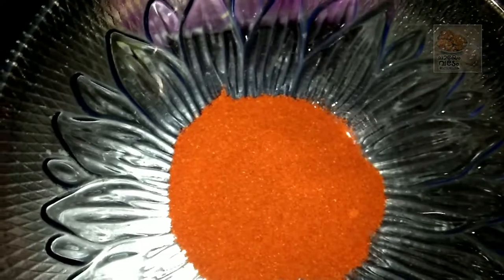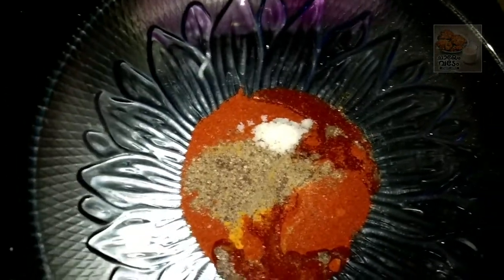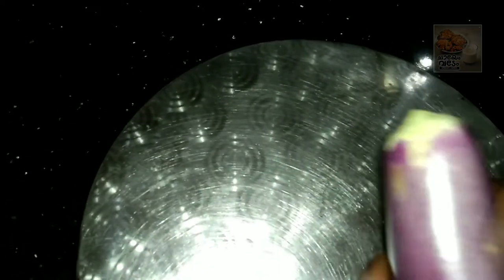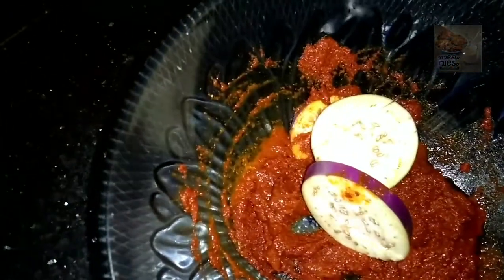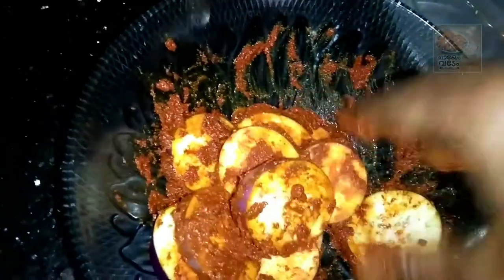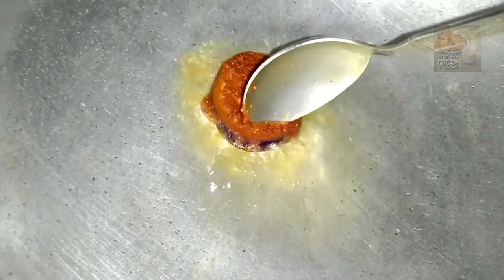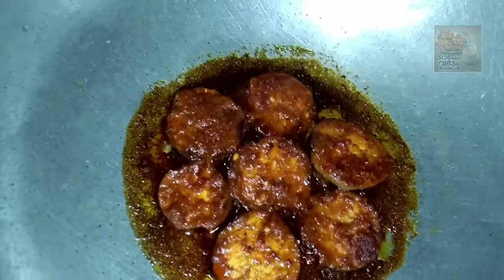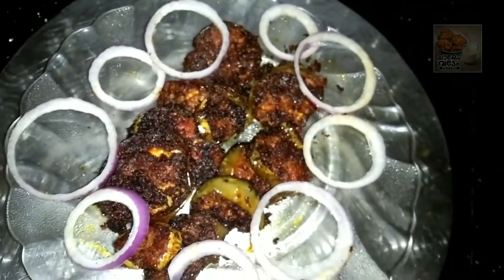വഴുതനങ്ങ കൊണ്ട് ഇതുപോലെ ഒന്ന് ഫ്രൈചെയ്തു നോക്കൂ. വഴുതനങ്ങ ഇഷ്ടമില്ലാത്തവരും വീണ്ടും വീണ്ടും കഴിക്കും